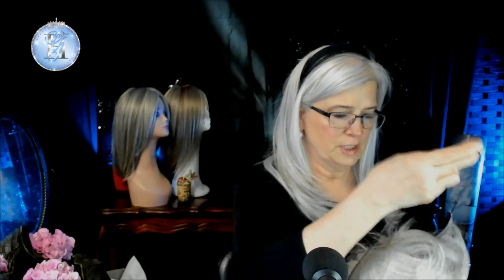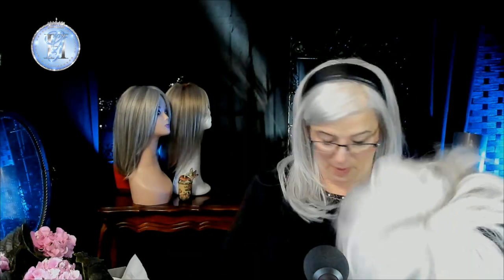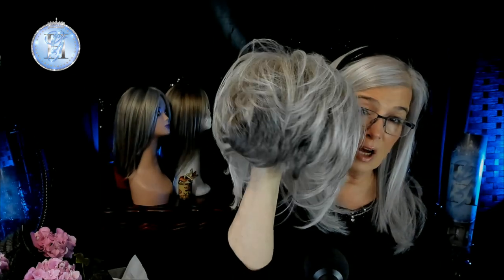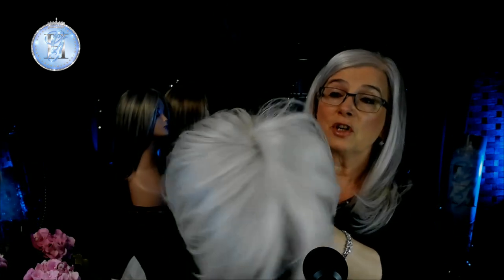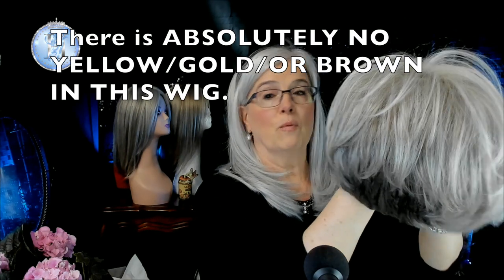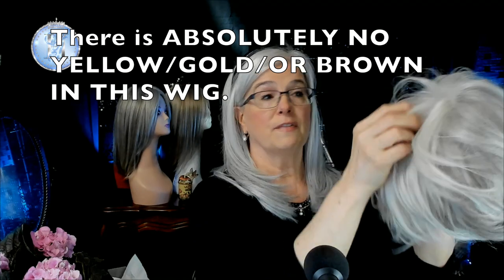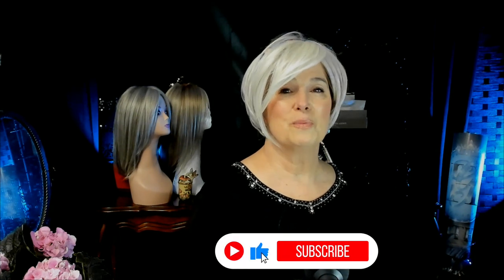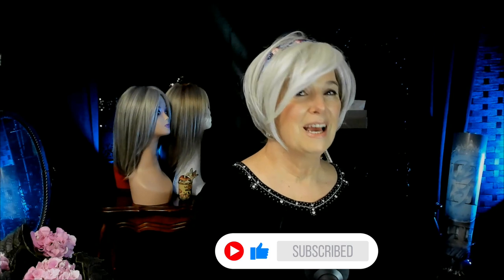Heard It All by Raquel Welch Color Iced Granita RL/51/61 | A Short Hair Wig | Stacked Bob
Heard It All by Raquel Welch Color Iced Granita RL/51/61

@Angela - Silver Linings presents a wig review of Raquel Welch Heard It All in the color Iced Granita RL51/61.

Wig(s) and products featured in this video were sent to Silver Linings free of charge. Silver Linings is not otherwise being compensated for their time or content.

My head measurements:  I am an Average to Large
Circumference: 22/1/4”
Ear to Ear: 12"

Cocktail Hour - Aaron Kenn